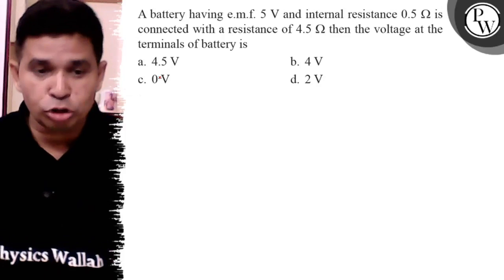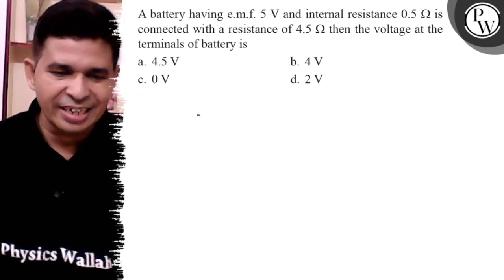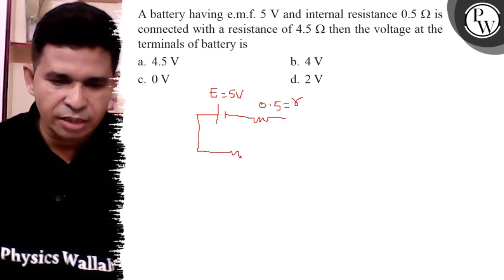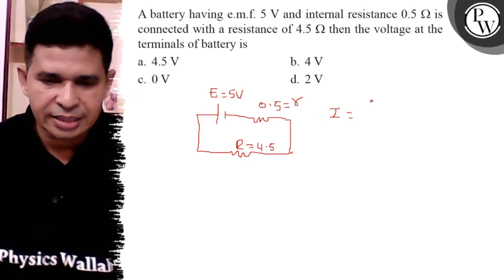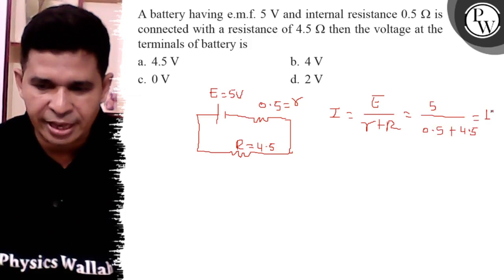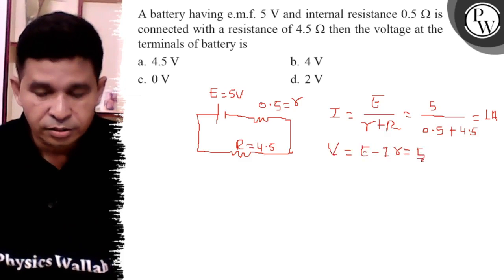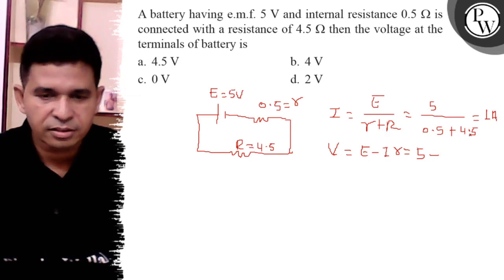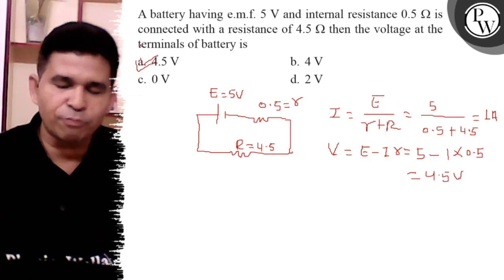A battery having e.m.f. 5 V and internal resistance 0.5 Ω is connected with a resistance of 4.5 ...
A battery having e.m.f. 5  V and internal resistance 0.5 Ω is connected with a resistance of 4.5 Ω then the voltage at the terminals of battery is
b. 4  V
c. 0^x V